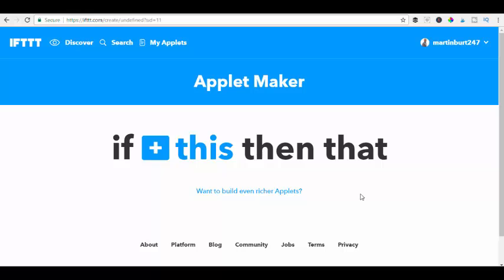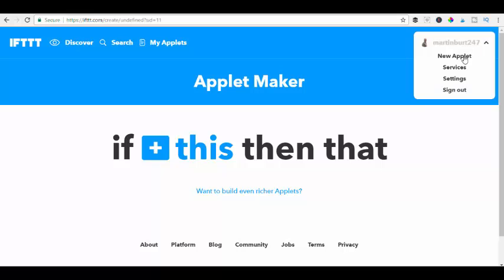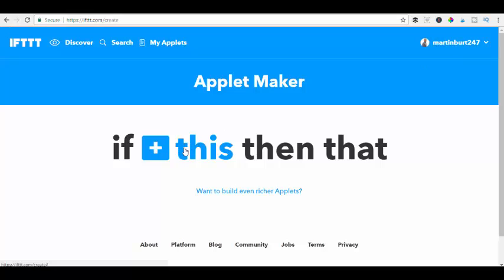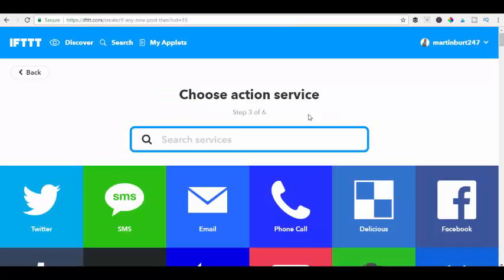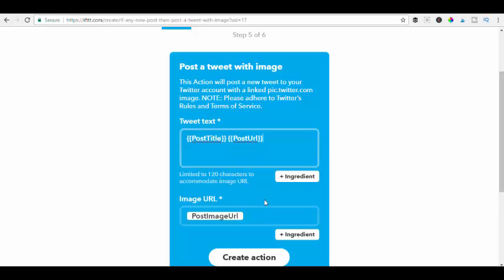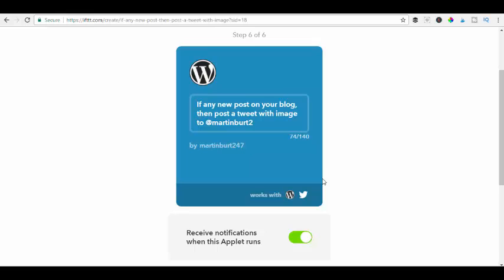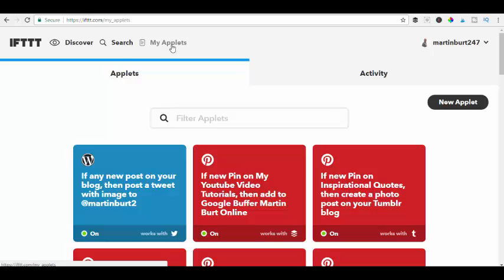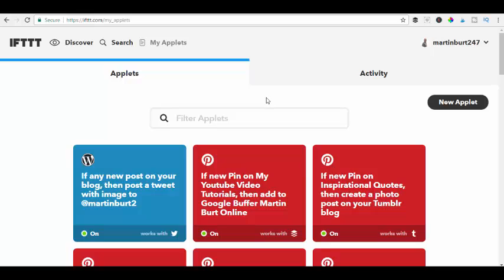How To Create Free Automation For Your Blog Using IFTTT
Discover how to create free automation for your content making it go viral using If This Then That or IFTTT for short it's totally free to hook up all your social accounts, so you can create applets which post your content automatically around the web.

Any questions please use the comment section below.

Wordpress tutorial
ifttt
Wordpress tips